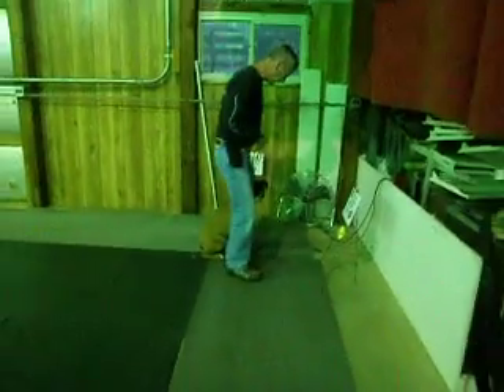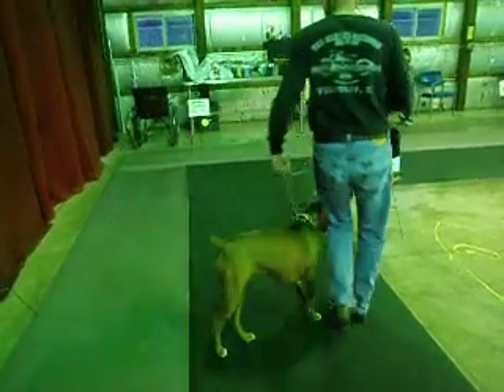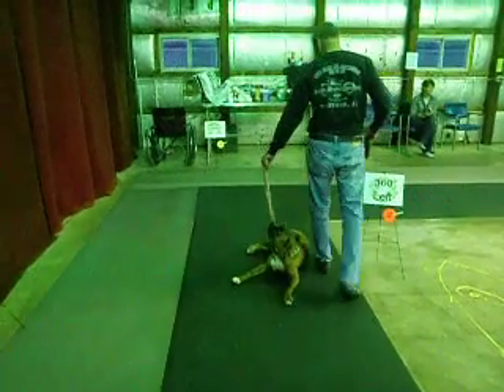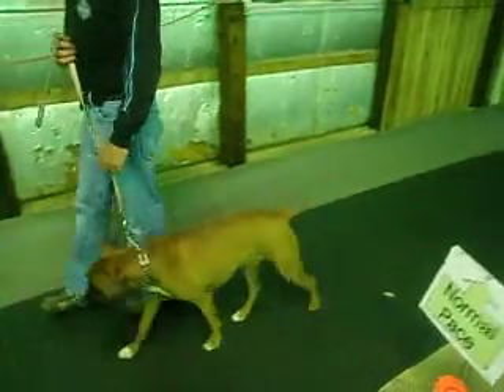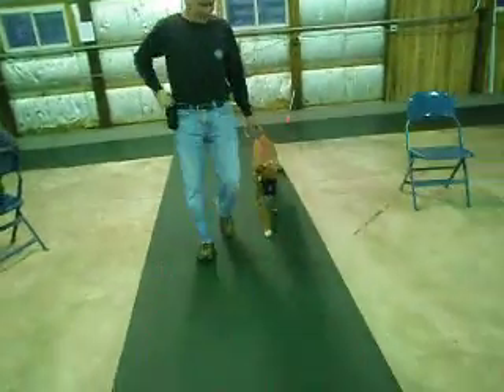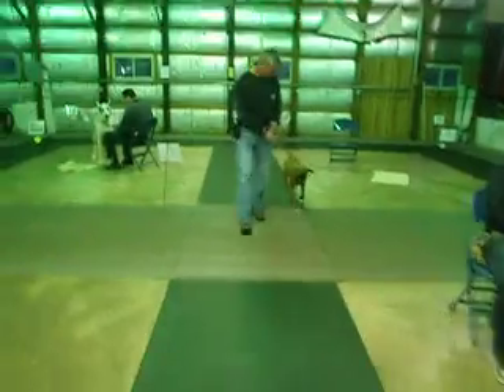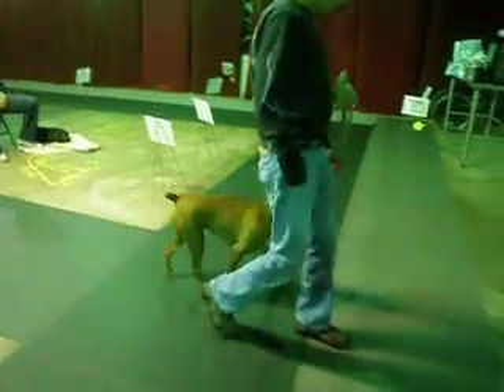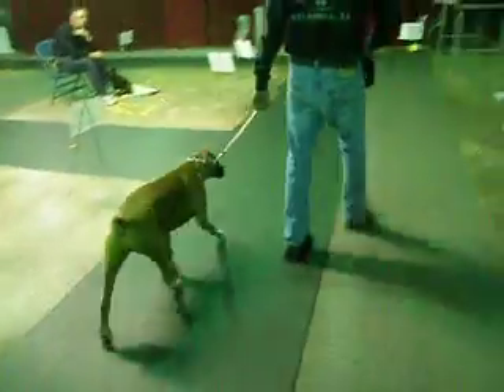Allan Ross Dog Training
Group obedience class 4/20/10,  Chris & Bella.  I set up a Rally obedience course so the handlers can evaluate their skill as a handler.